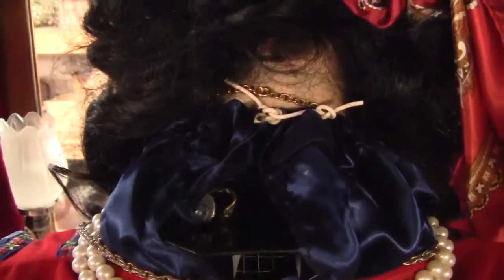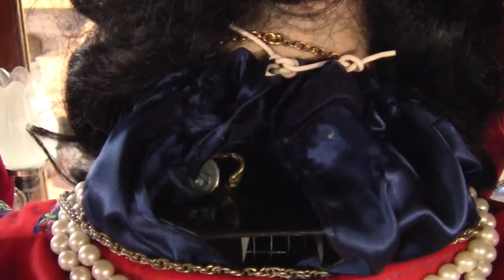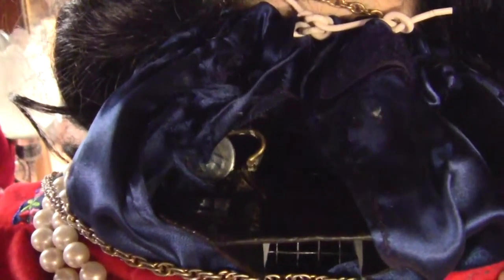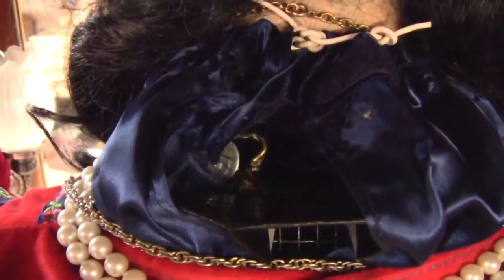Greg Taylor Gypsy Eye Adjustment Video